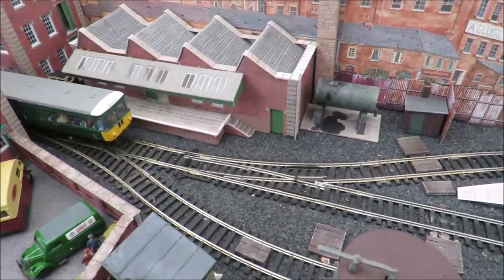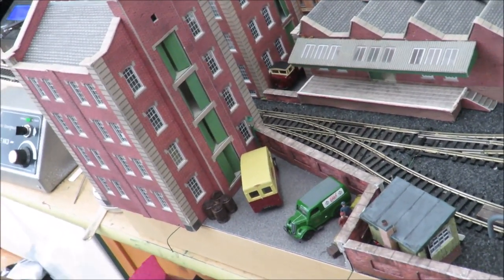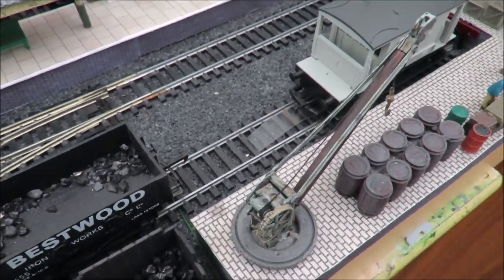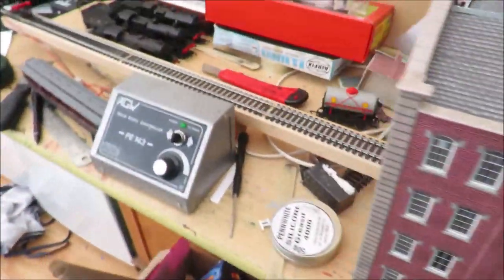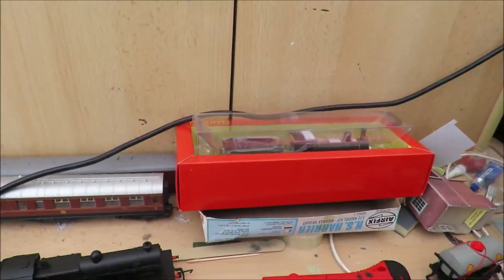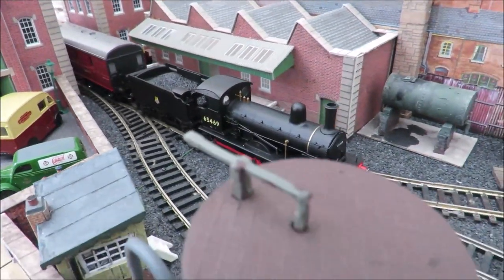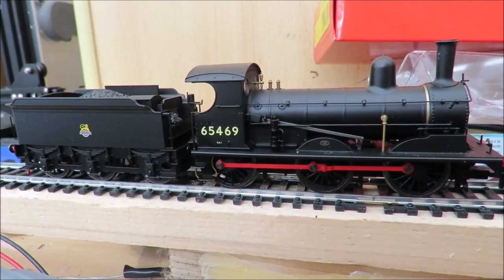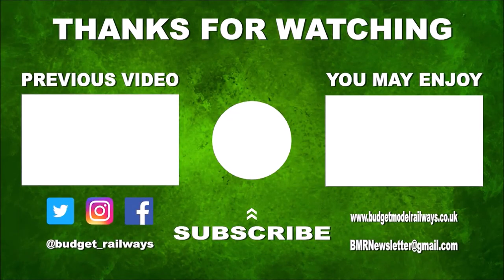Compact Shunting / Switching Model Railway Layout On A Budget - Update 3 - Buildings & Steam Trains